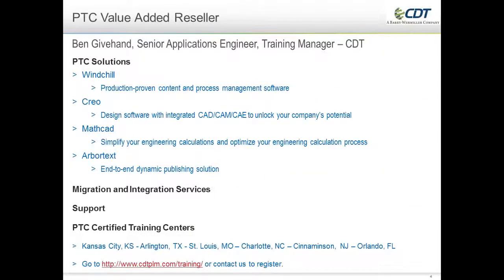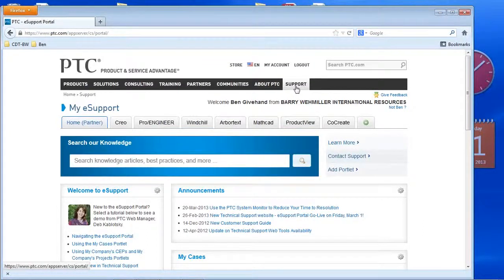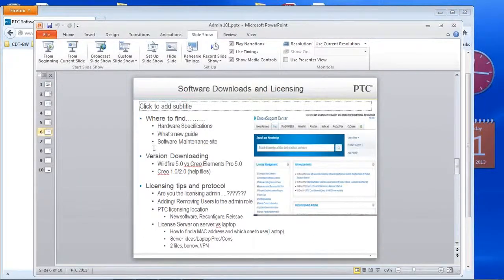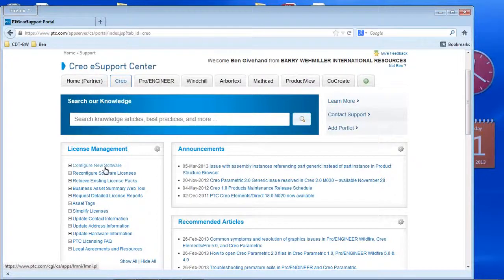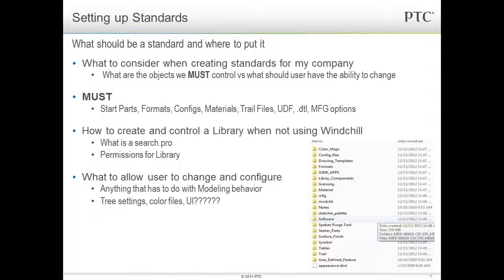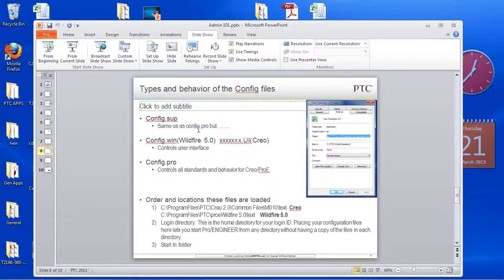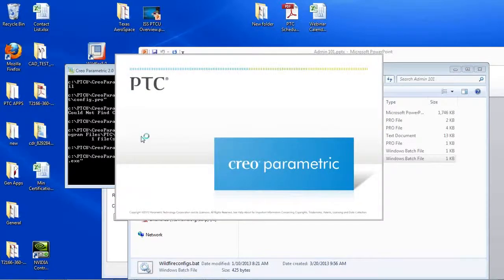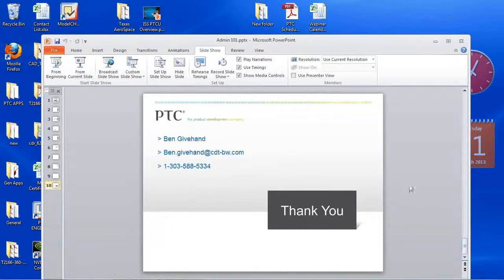PTC Creo 2.0 Admin 101 Webinar 1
Join CDT's Ben Givehand as he discusses the following topics in Creo Parametric Administration:

• Software Downloads/Licensing
• Setting up Standards
• Config.pro, Config.win(WF5.0) / .UI(Creo), Config.sup
• Batch Scripting Ideas